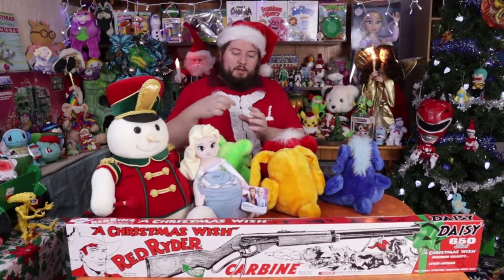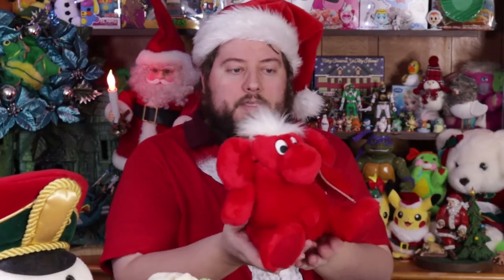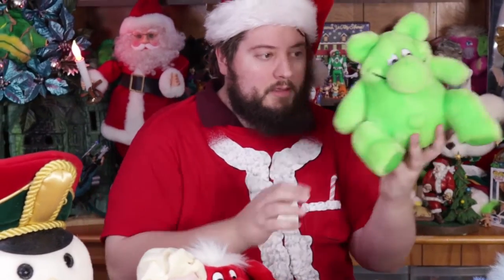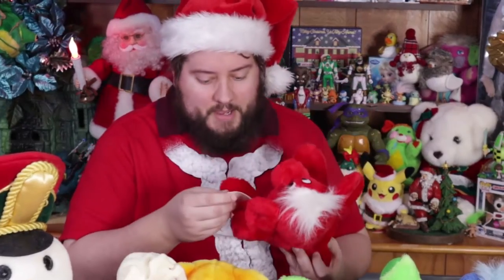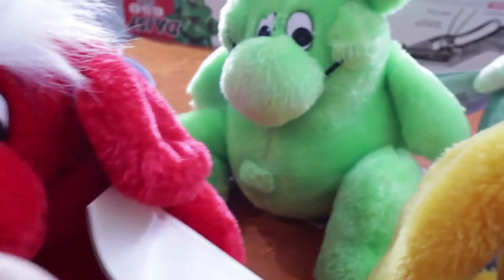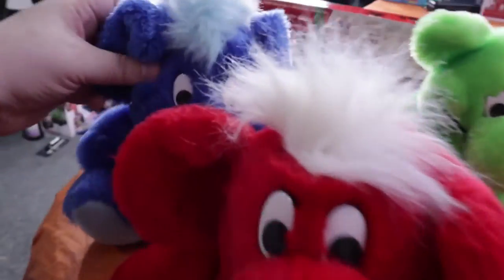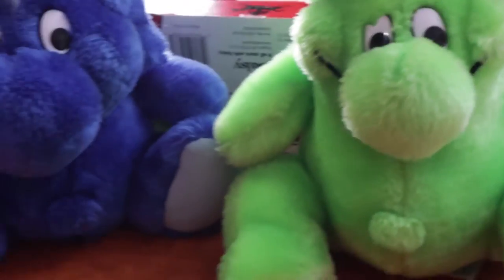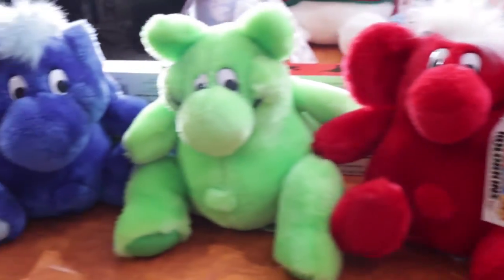What Are the Kodak Kolorkins?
Happy New Yeah!
After watching Christmas specials on our old Kodak VHS tape I finally got the colorful stuffed animals advertised on the box called: KODAK KOLORKINS.
Interesting vintage stuffed toys from the 1980s. Lets show em off and have fun.
Thoughts?
Video is for adult collector's only.